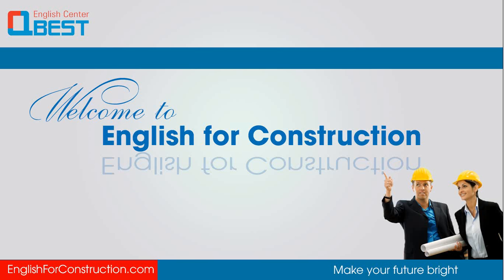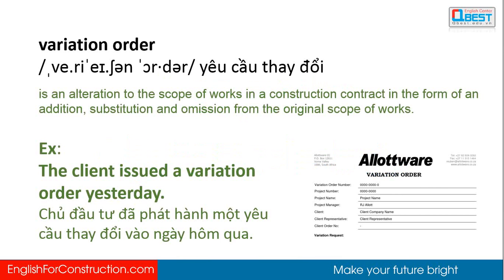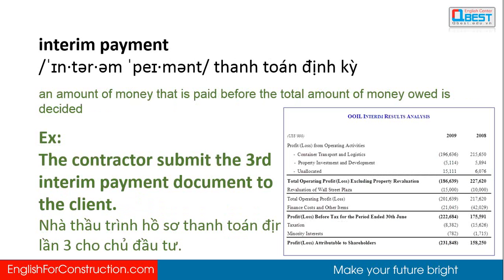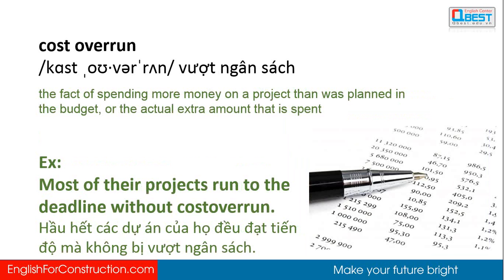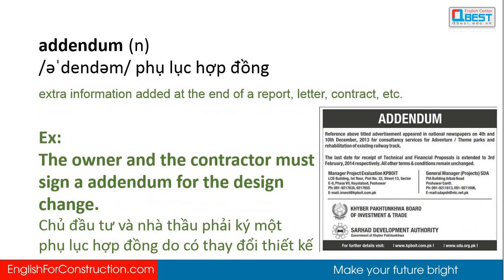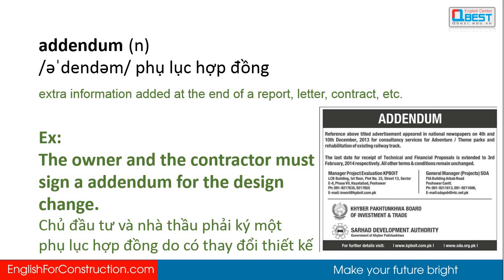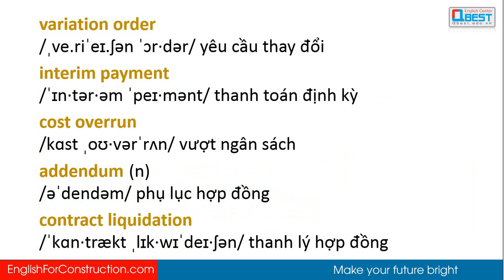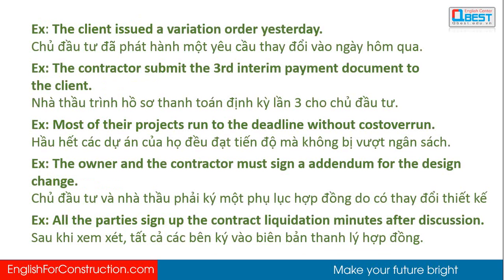[5 từ vựng tiếng Anh xây dựng] ngày 30 - Contract Relevants